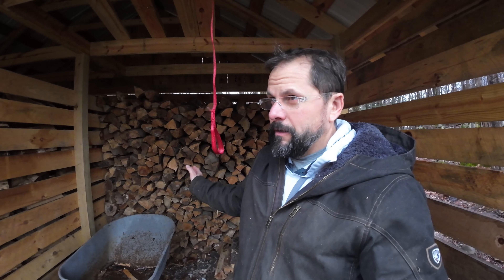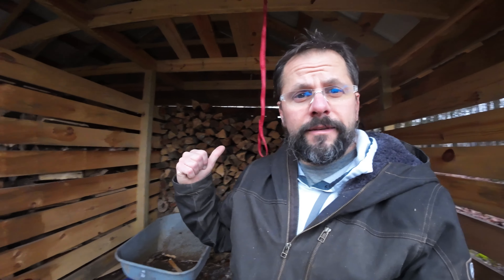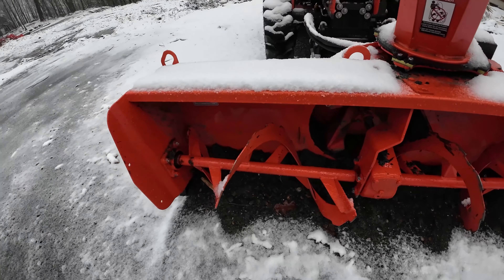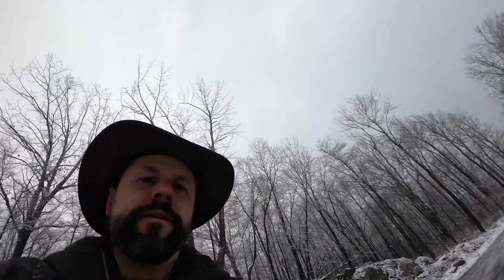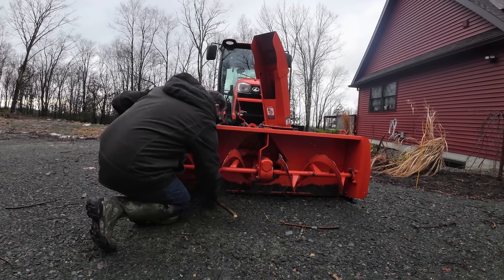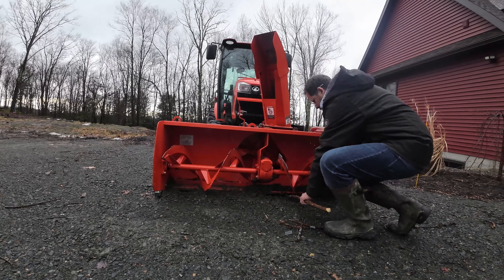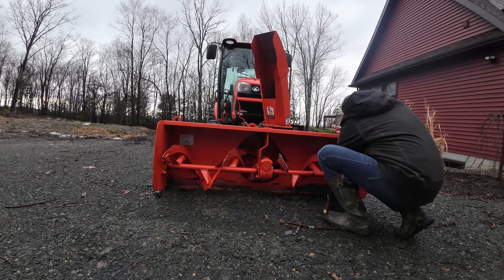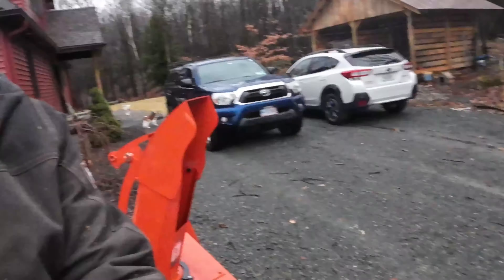Shear Bolts Matter | Save Thousands | Kubota Snowblower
I am sharing my thoughts on the importance of using the correct shear bolt on my Kubota Lx2963 snowblower.  You should always look at your owners manual rather than take anyones word, including mine. This is accurate for my snowblower but yours may differ.

Thank you  for joining me today I really appreciate  you being here!